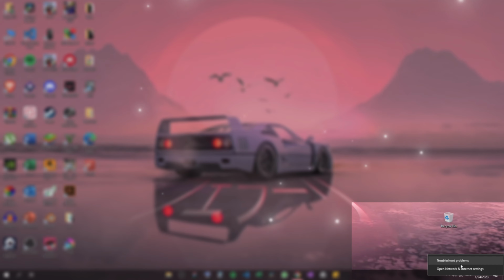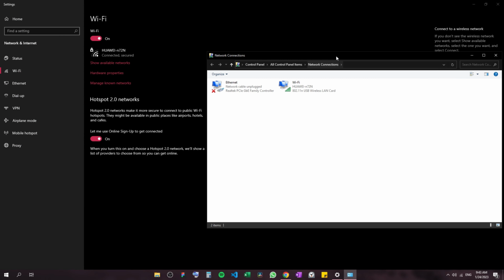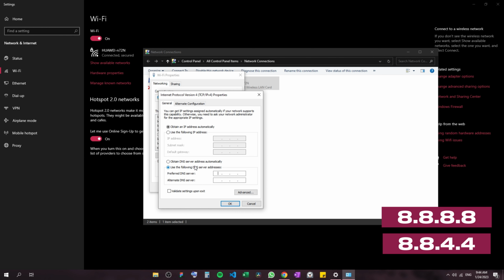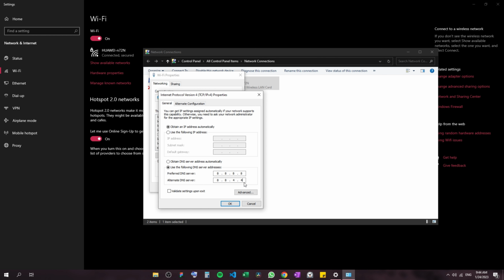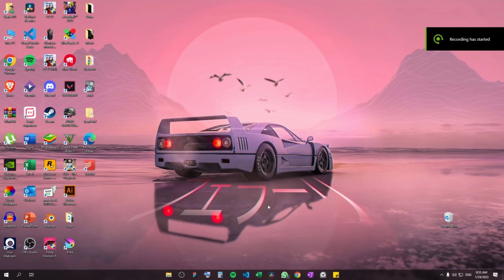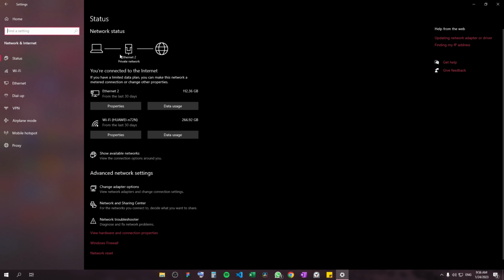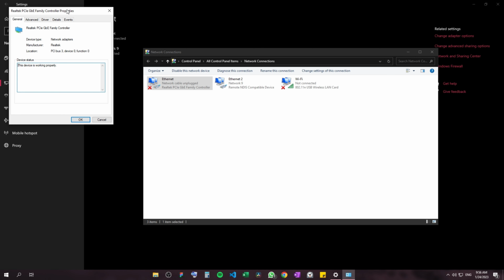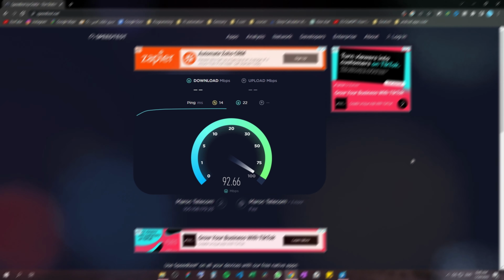How to Increase Internet Speed in 2023 on Your PC in Less than 5 Minutes!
Struggling with slow internet speeds? Feeling frustrated and disconnected? In this video, we'll show you how to get faster internet speeds easily, quickly and permanently. We'll take you through a step-by-step guide on how to speed up your internet connection and provide helpful tips so you can maintain your desired internet speeds. So if your internet has been getting slower, or you're already dealing with a slow connection, then this video is for you!